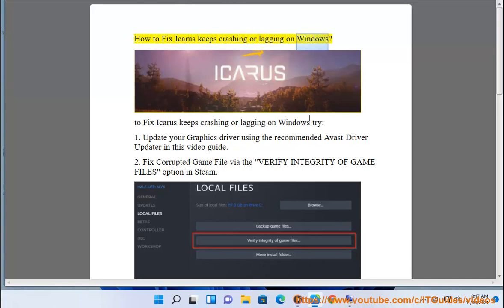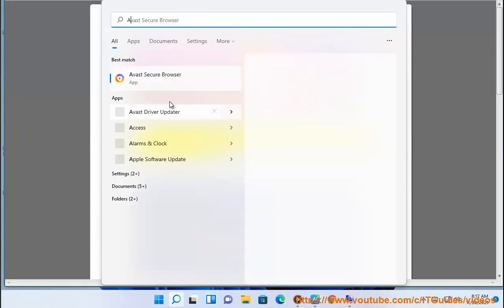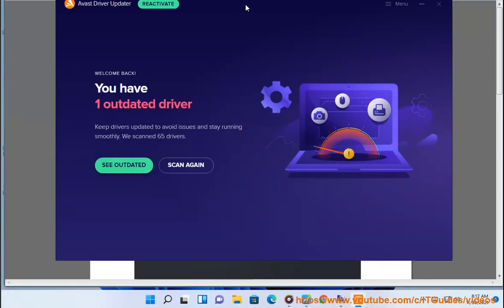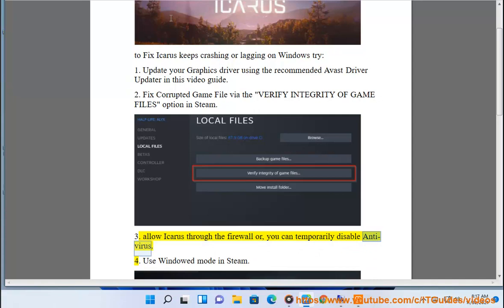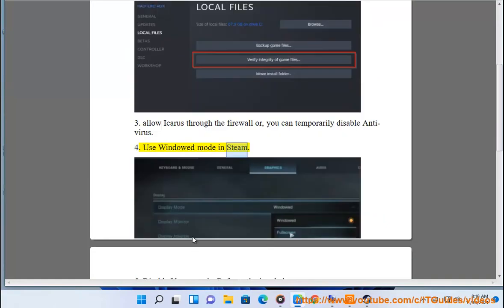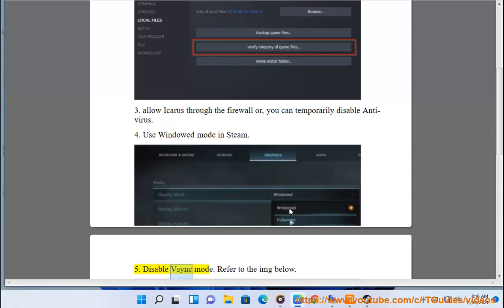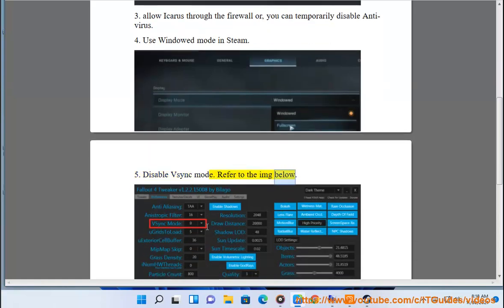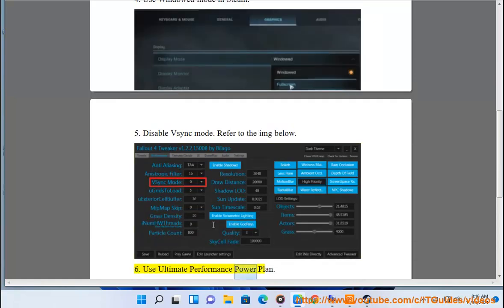Fix Icarus keeps crashing/lagging issue on Windows 11/10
Here's how to Fix Icarus keeps crashing/lagging on Windows 11/10. Run Avast Driver Updater@ to keep all your device drivers up-to-date effectively.